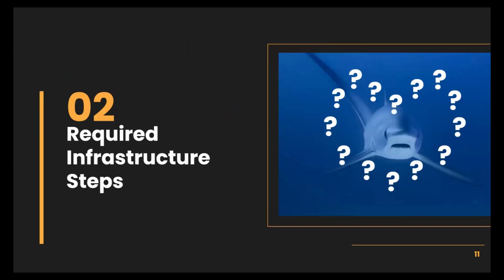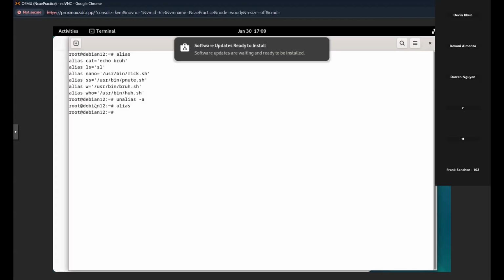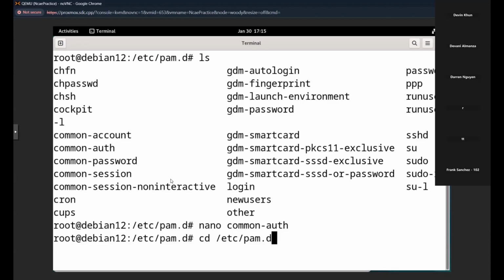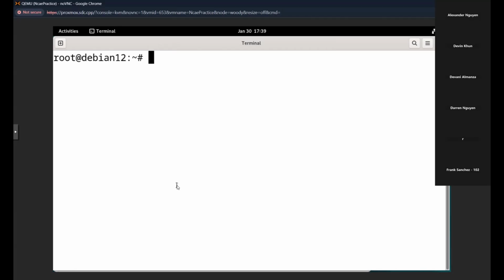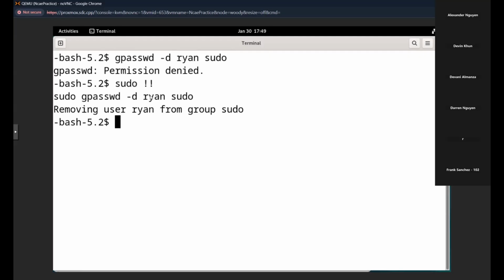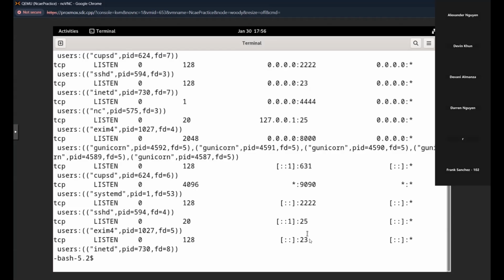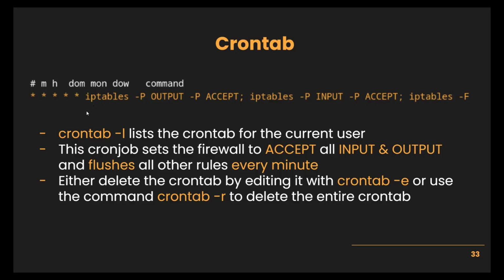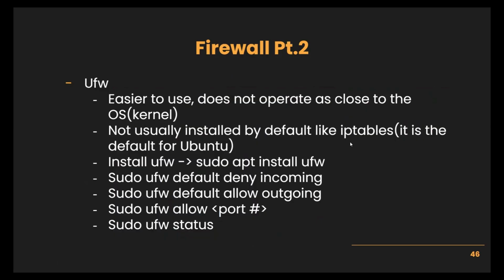[1/30] NCAE Prep